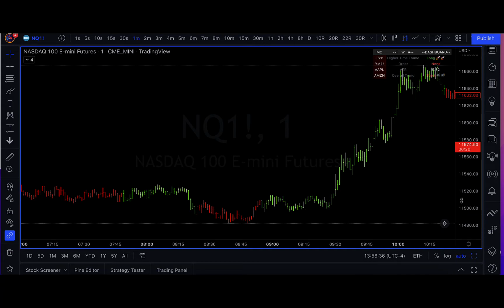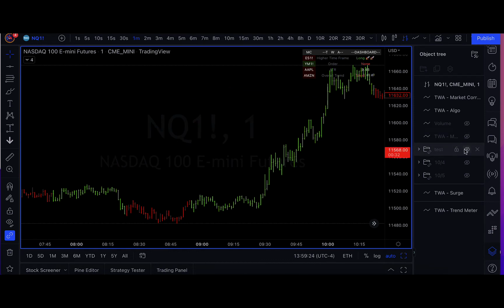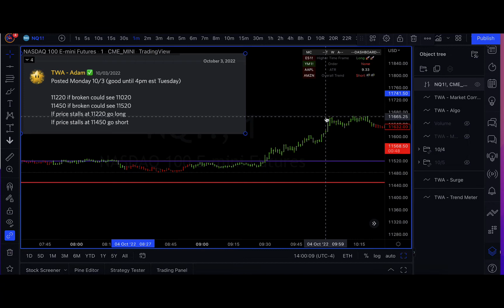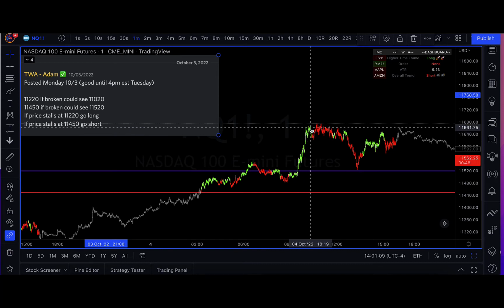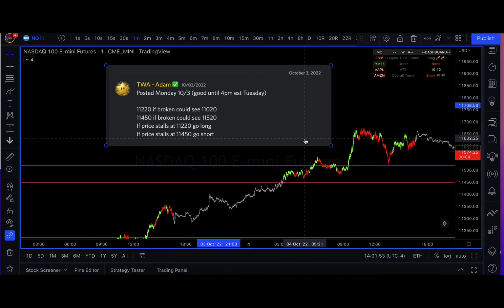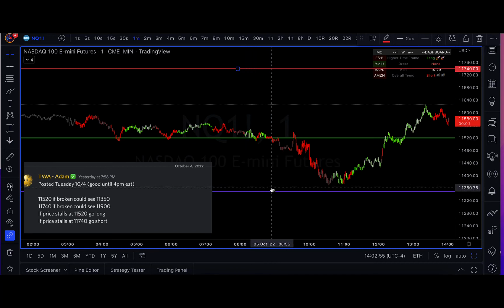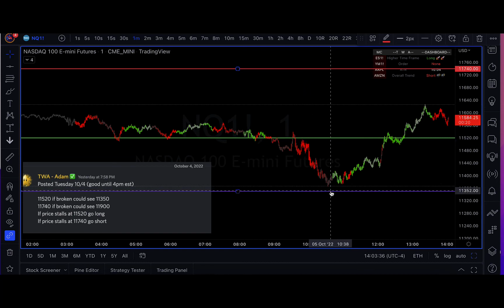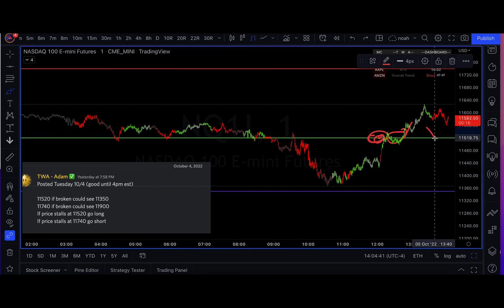Trading the Trade Plan with TWA 10/5/2022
For my members, I post a detailed trade plan with exact levels and trade recommendations every day from Monday to Thursday in my Discord group.

Here you can find a short video with an analysis of my yesterday's plan.